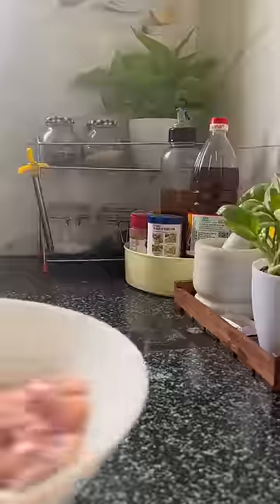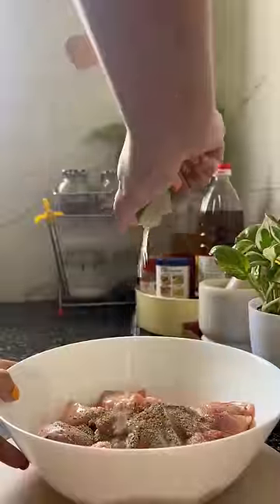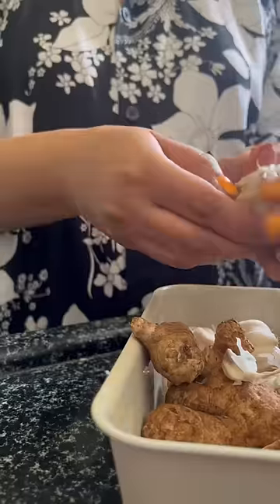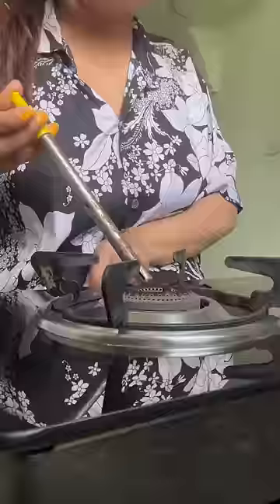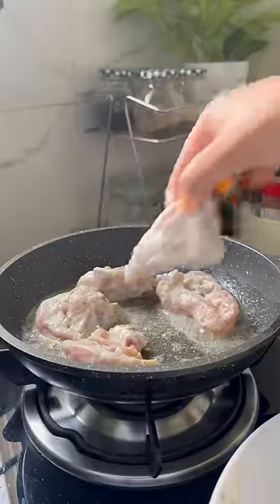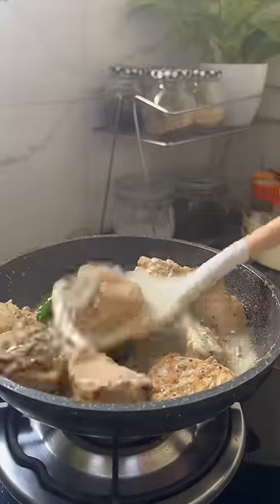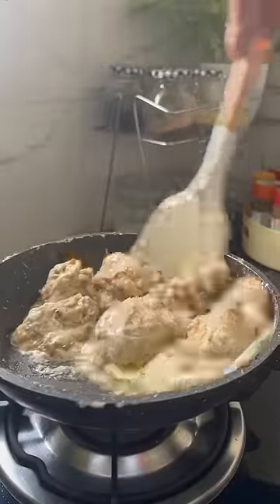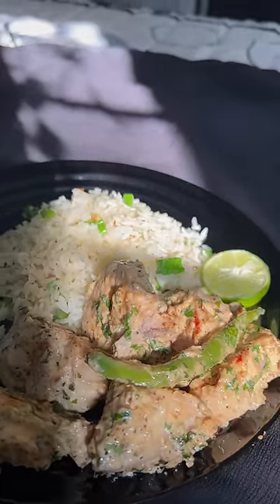Creamy Lemon Pepper Chicken | Super Easy and Time Saving